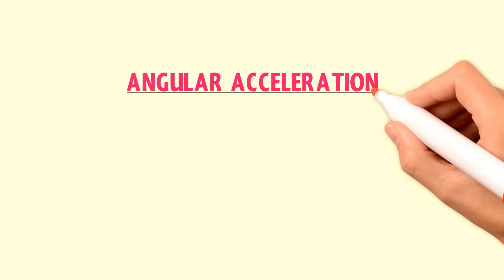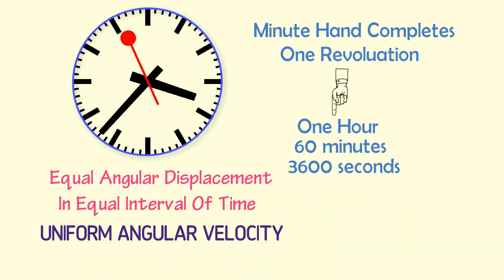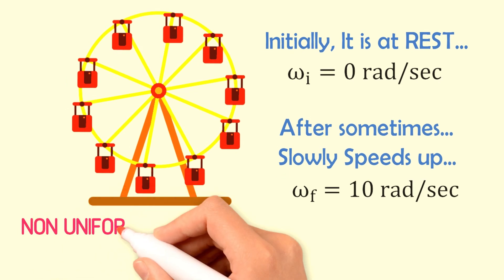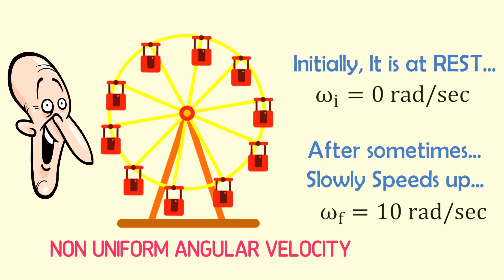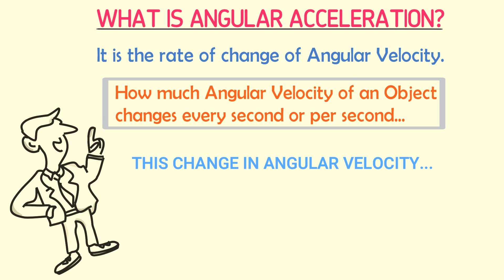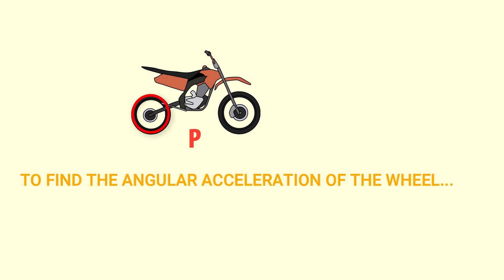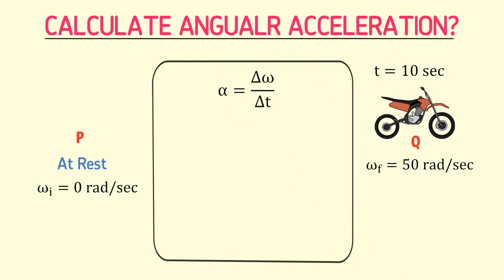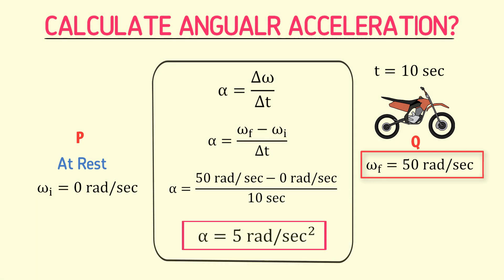Angular Acceleration | Physics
This lecture is about Angular Acceleration in physics.

Q: What is Angular Acceleration?
Ans: The rate of change of angular velocity is known as angular acceleration. One can say that when the angular velocity of an object changes, angular acceleration produces...
For example, let consider a bike. Let the wheel of the bike is at rest. Hence, its angular velocity is zero. When the bike starts moving the angular velocity of the wheel changes. As a result, angular acceleration produces in angular acceleration.